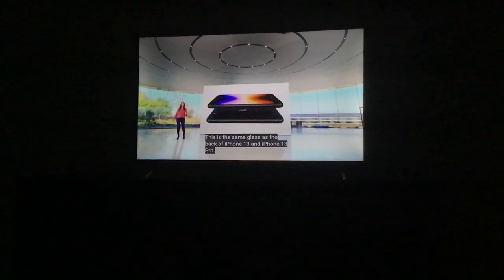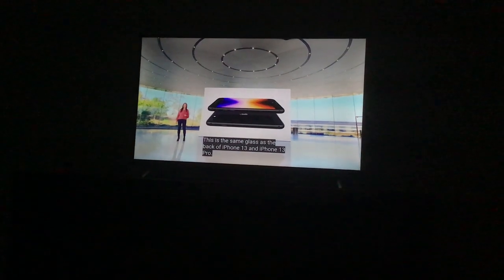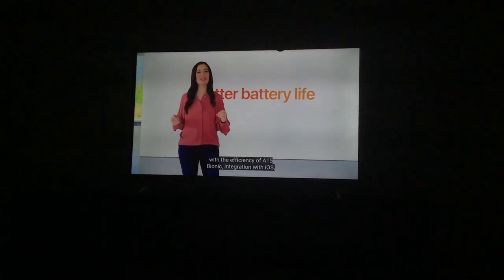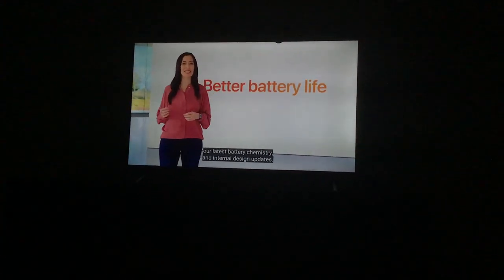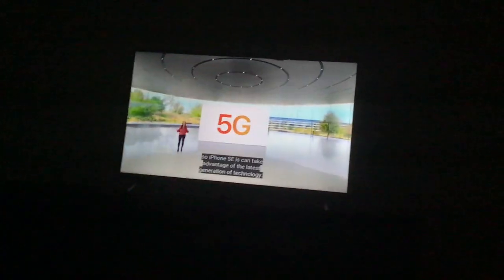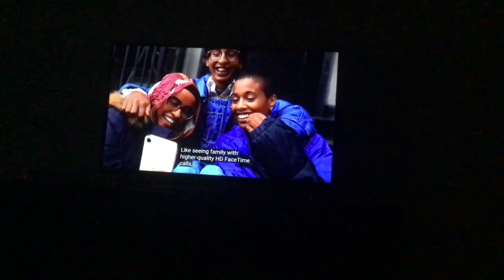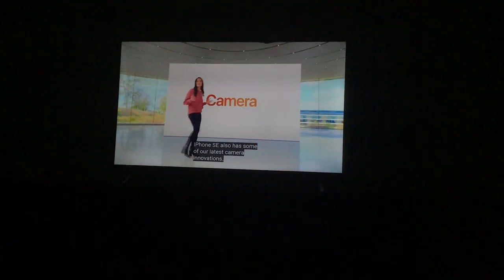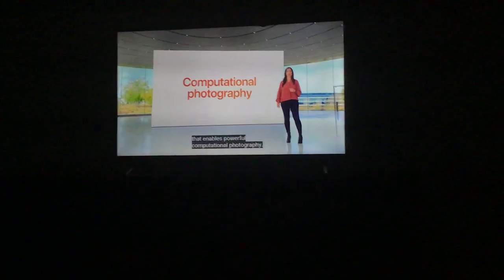Why does the iPhone SE still have 4.7 inches?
It has 5G, but…